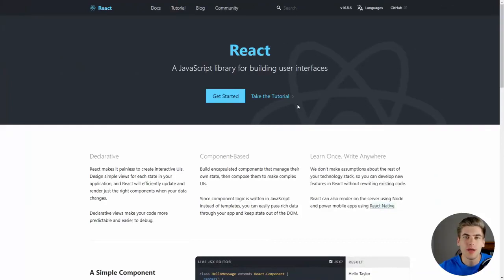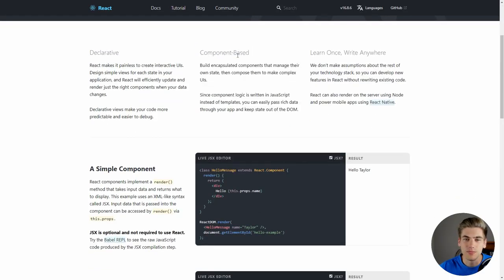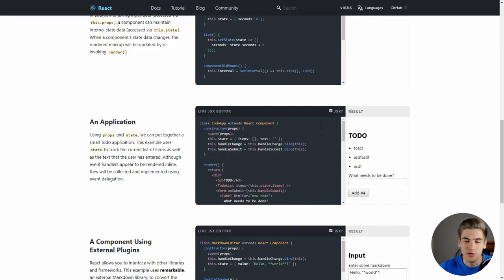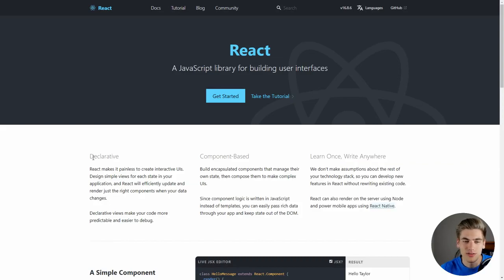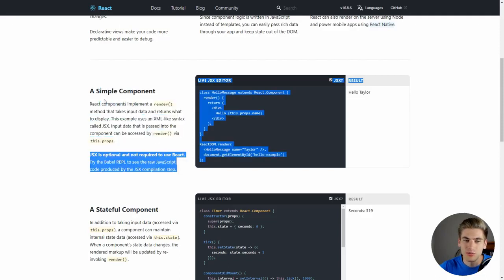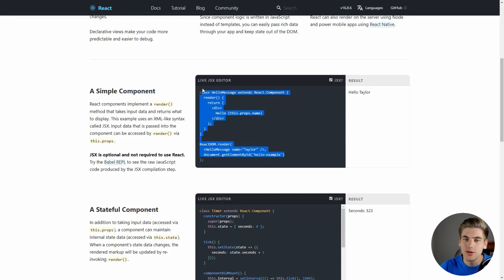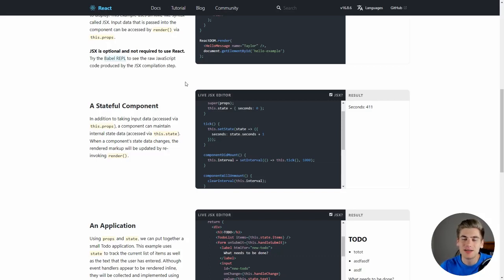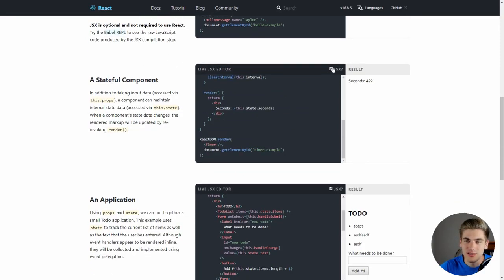2 What Is React